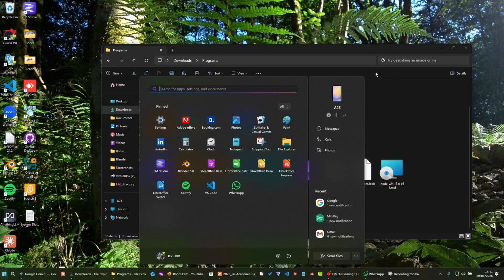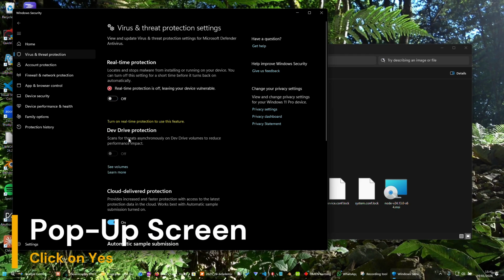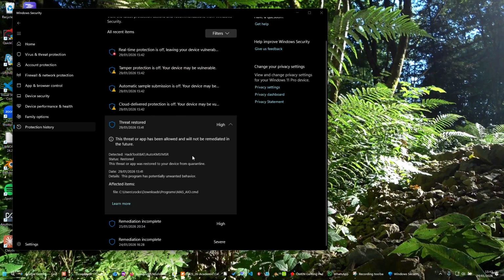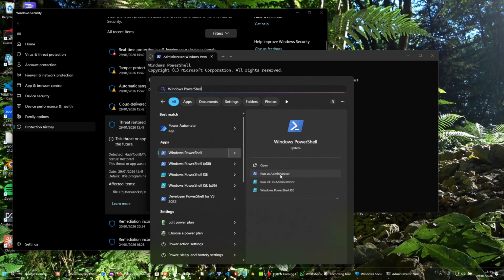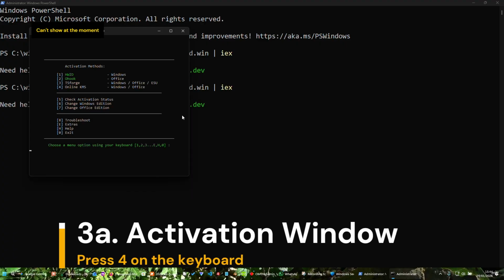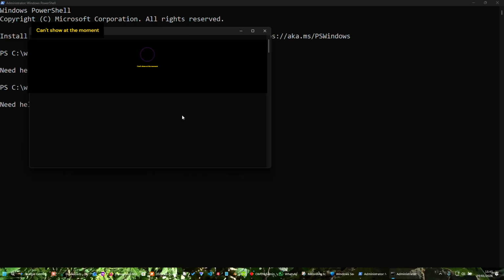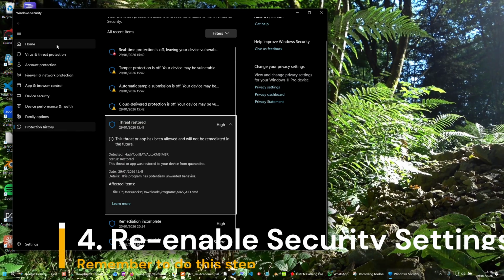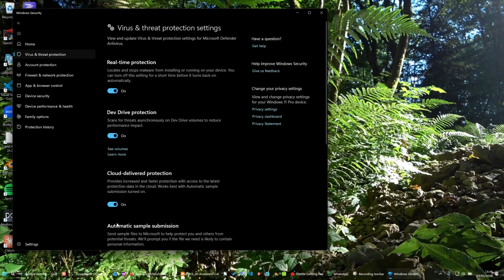Windows 11 Activation Guide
Understanding Windows Activation Logic & Troubleshooting Licensing Issues in Windows 11.